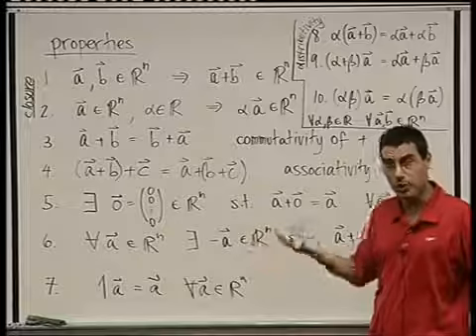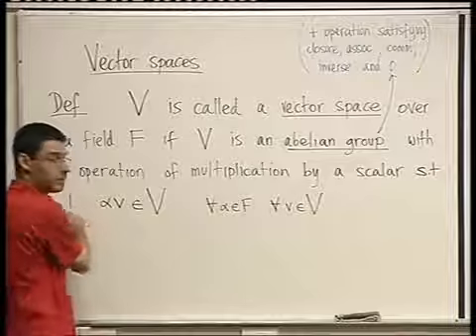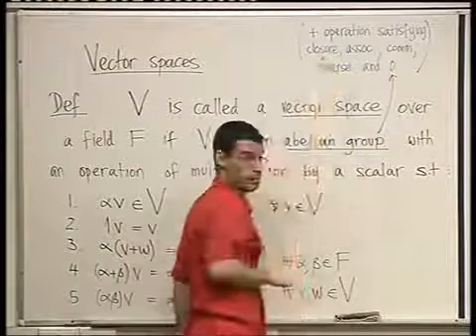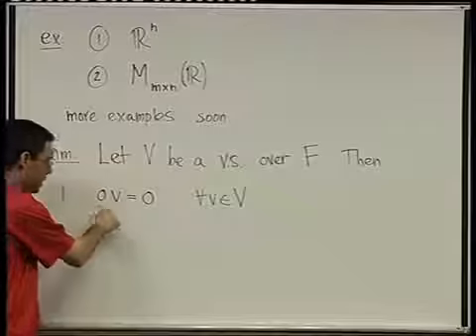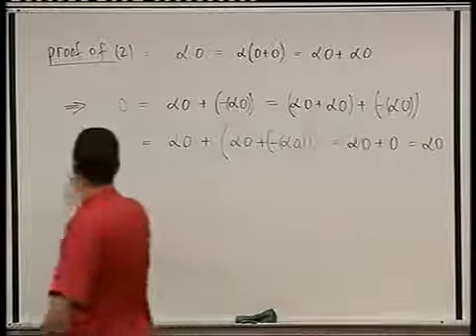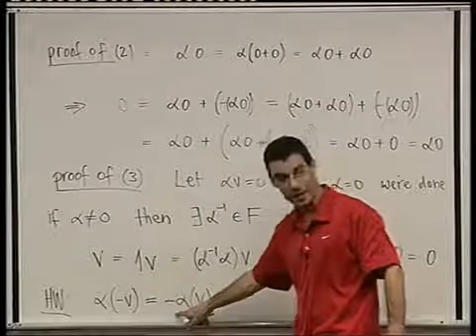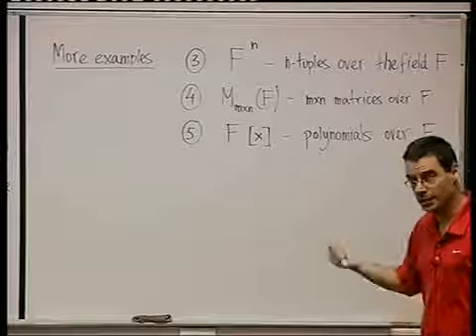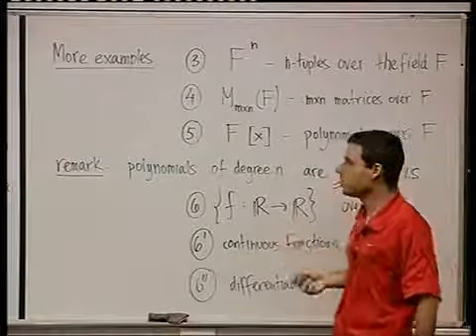Grade 11 teach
For mathes genius